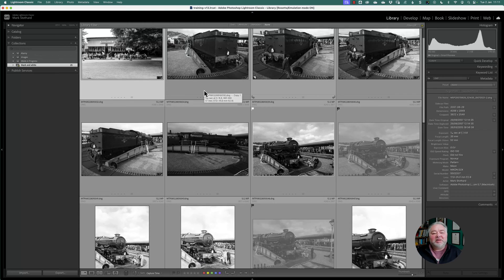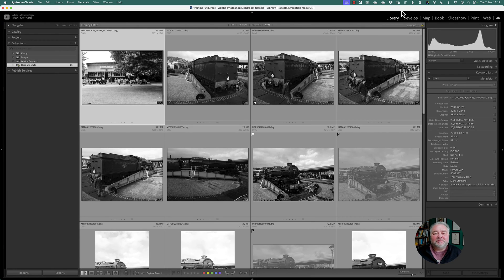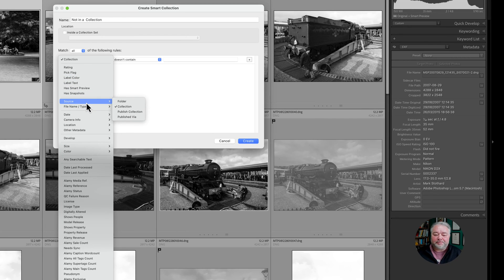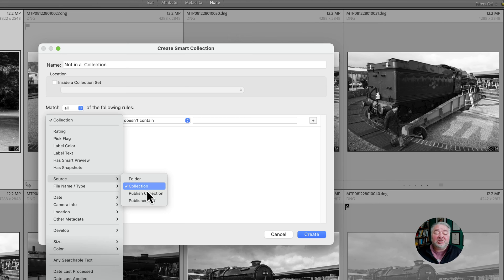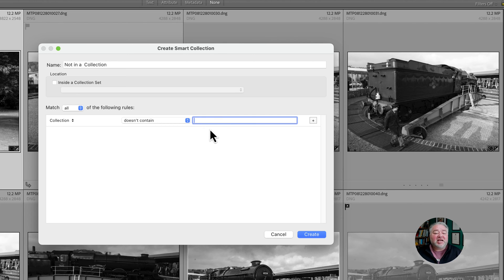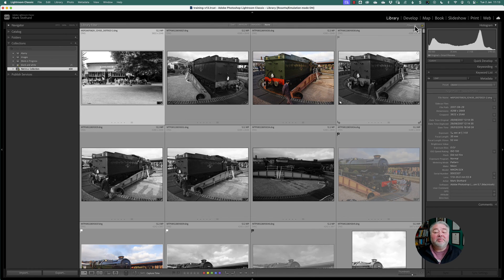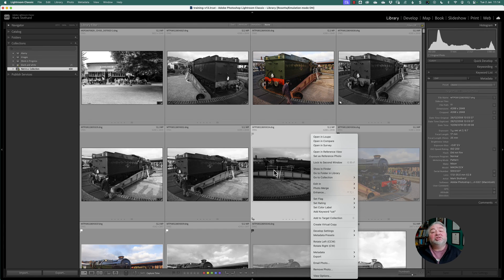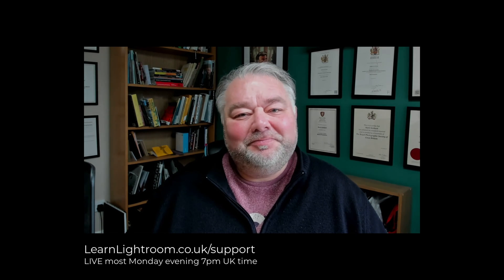Lightroom Classic - Image No Collections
How to find all your images that are not in a collection.